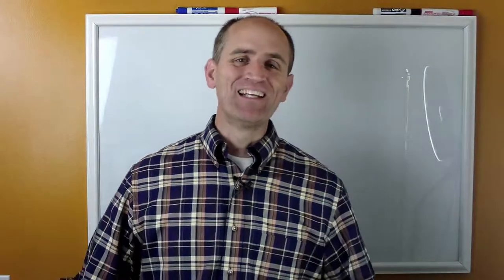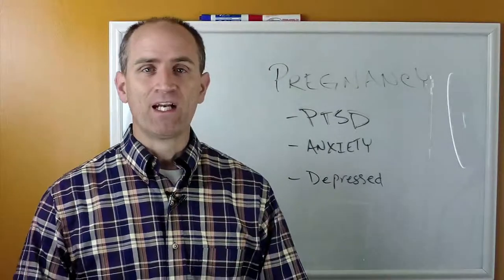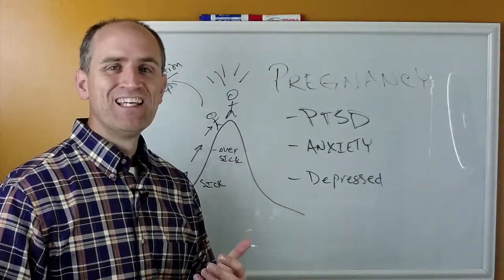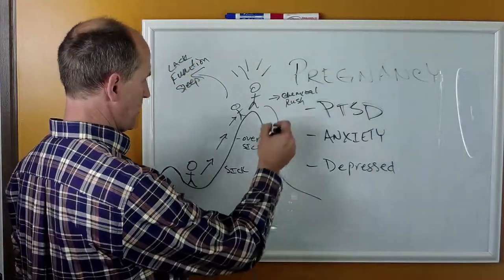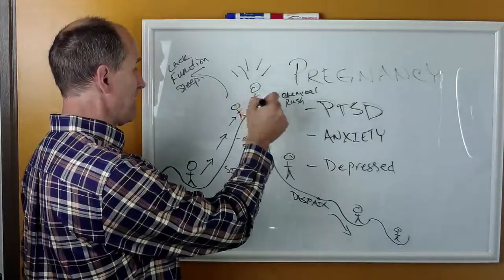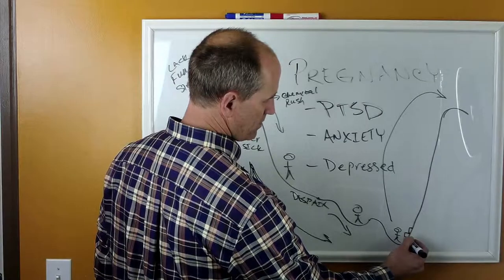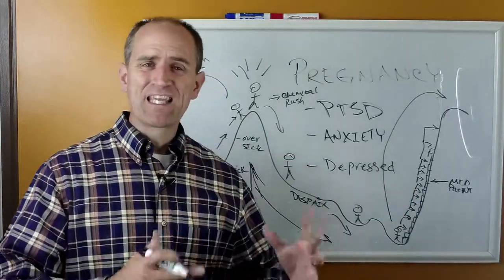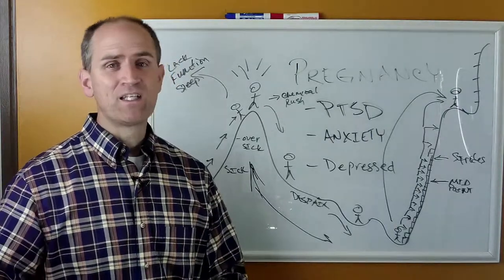Managing Emotions of Pregnancy - Get Out of Postpartum Depression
- Learning how to manage your emotions during and after pregnancy can be hard. I share the concept of how to manage your emotions by taking small incremental steps to achieve great results.